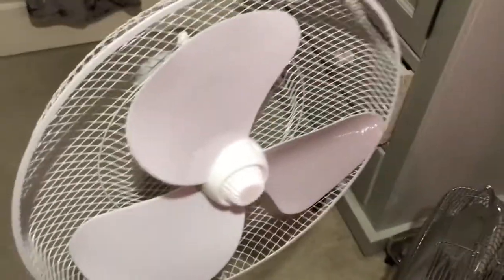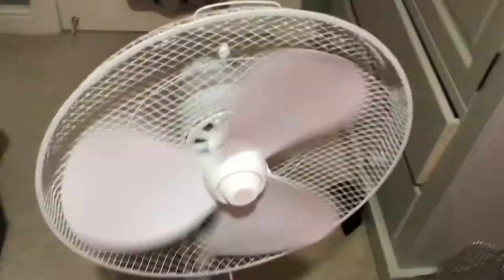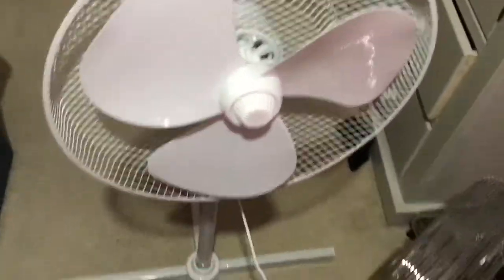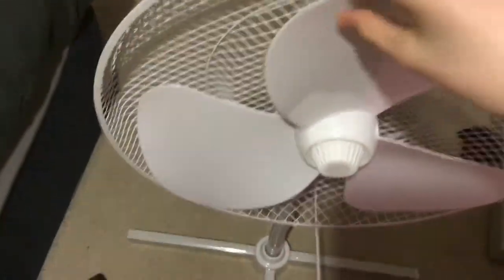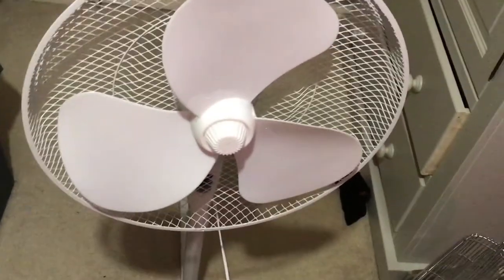Running the 2010 connect it 16 inch pedestal fan without the front grill